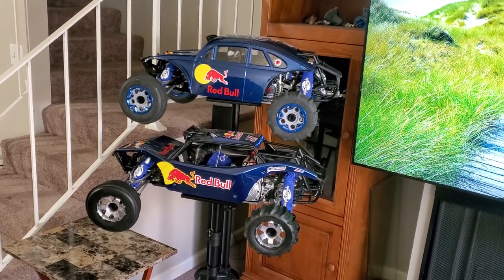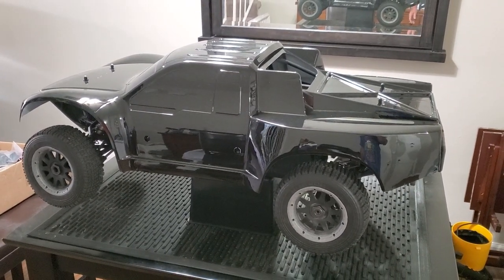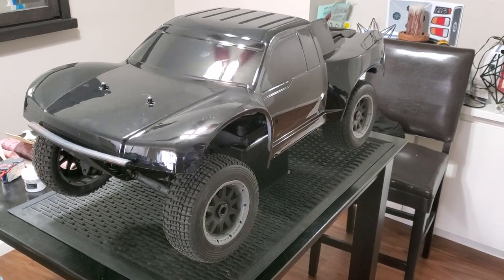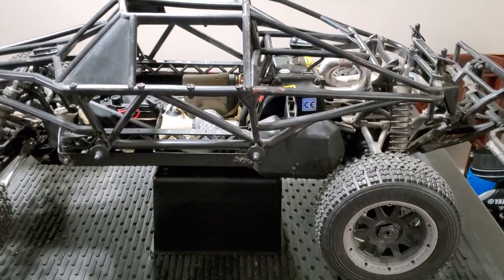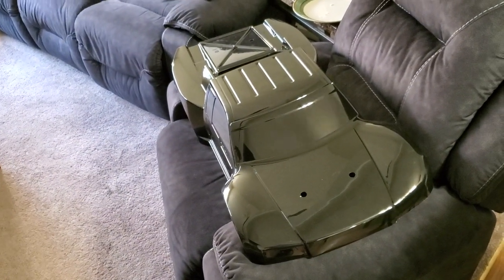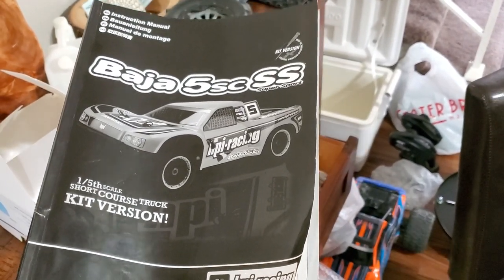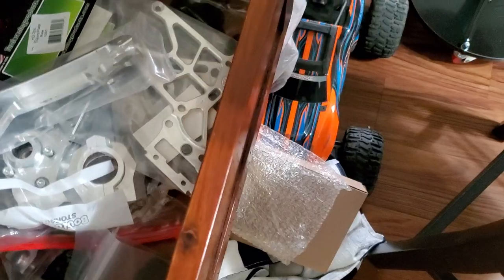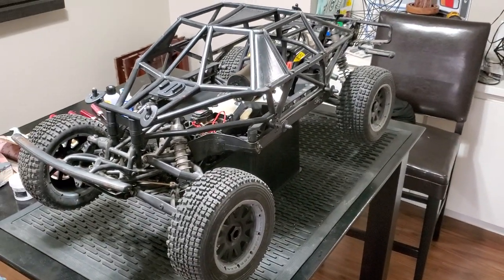HPI BAJA 5SC Purchased for only $275